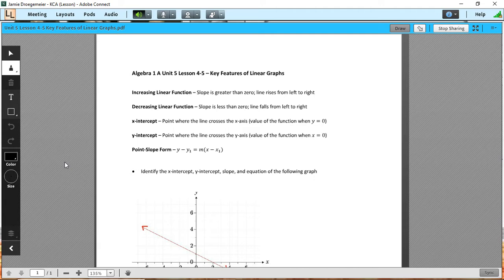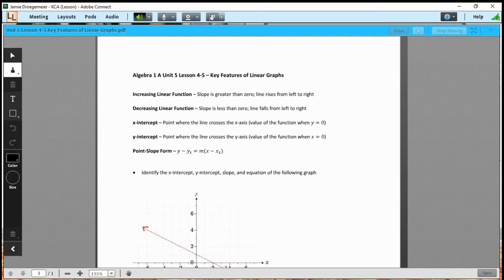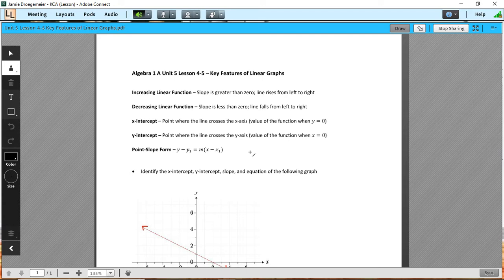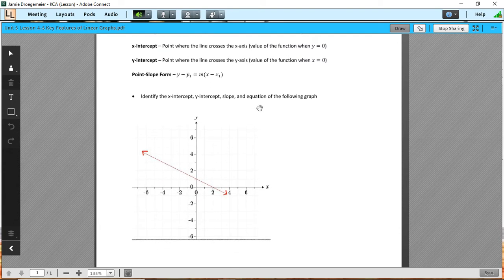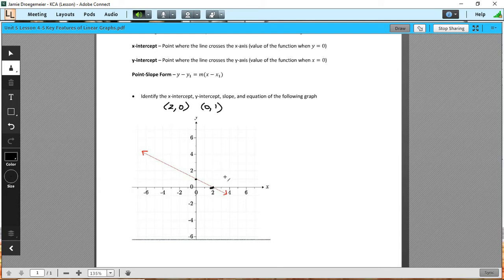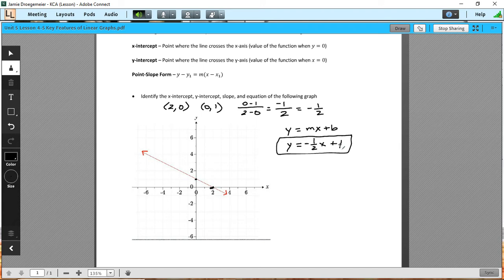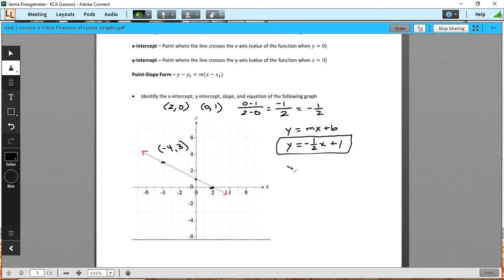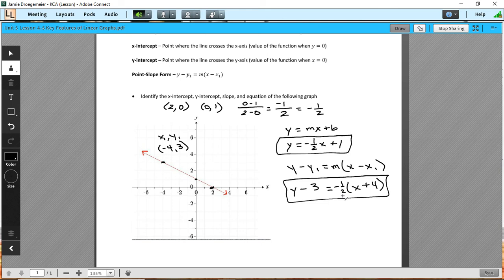Algebra 1 A Unit 4-5 - Key Features of Linear Graphs